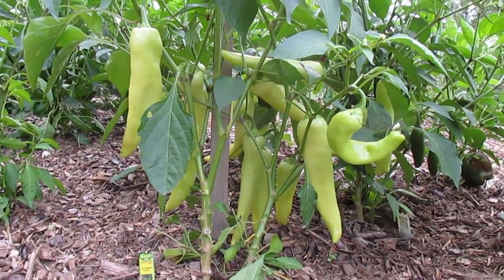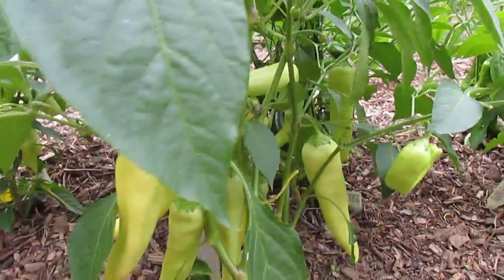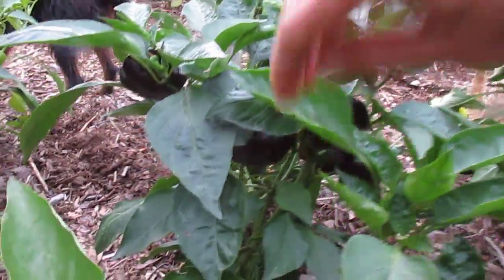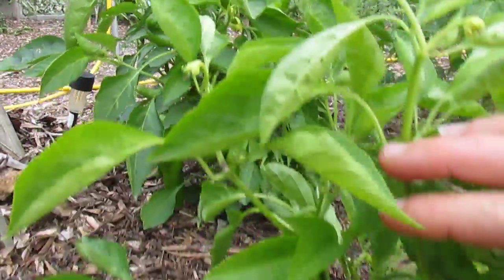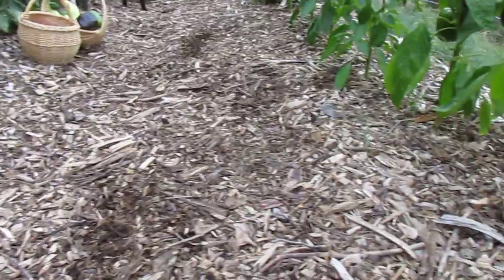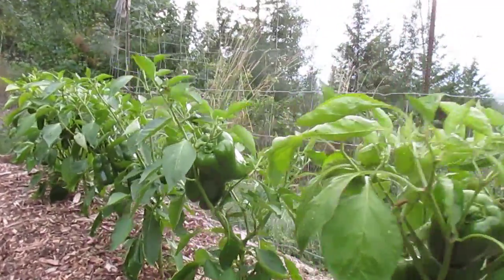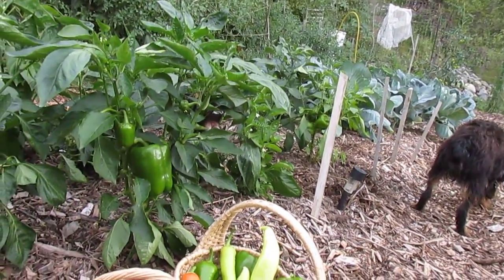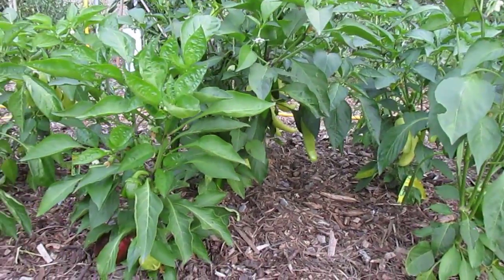Peppers: The secret to growing them!